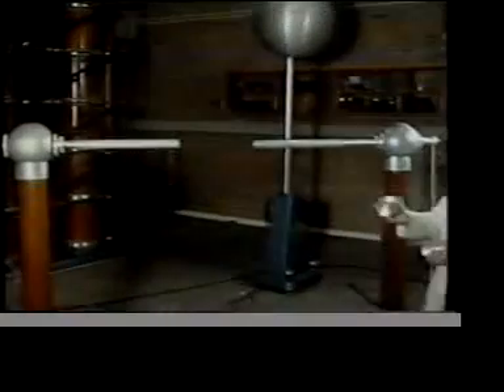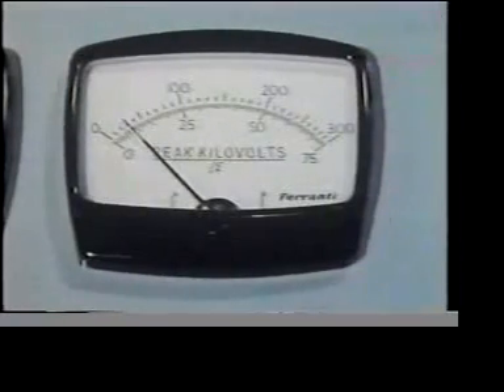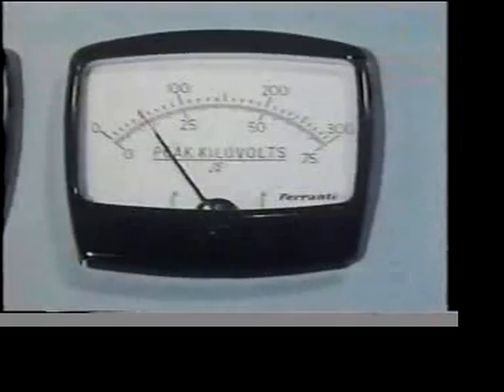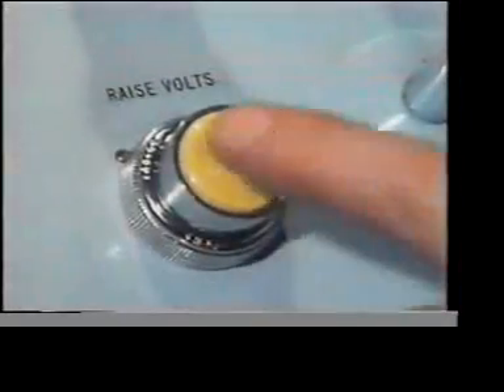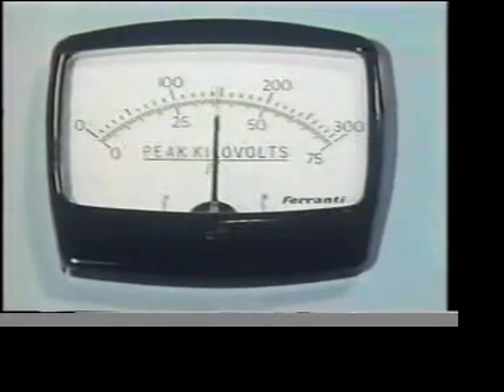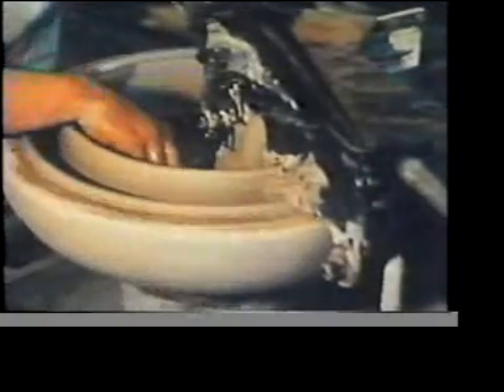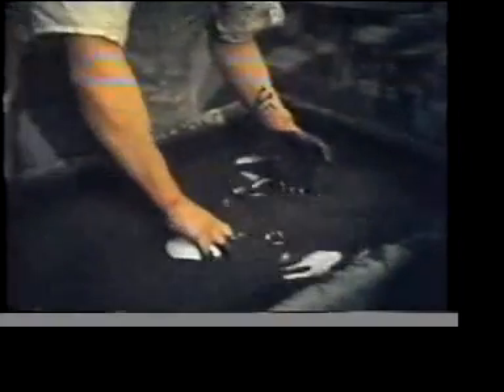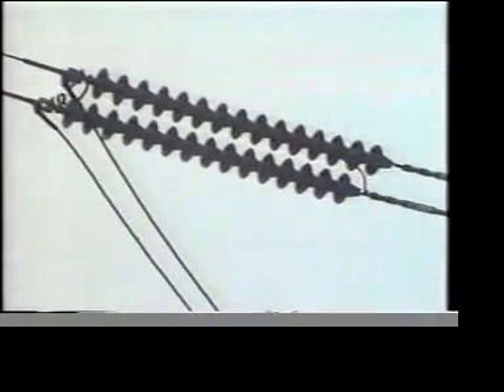Electric Arc 30cm 180KV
1972 BBC Television Film in a lab